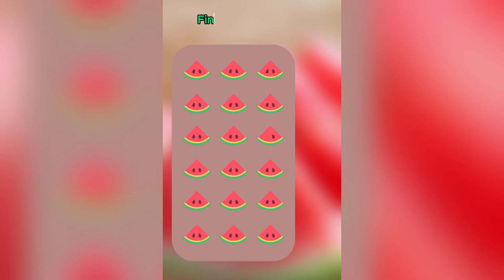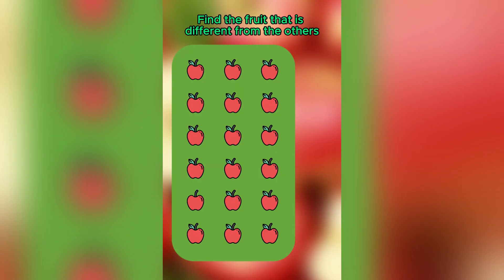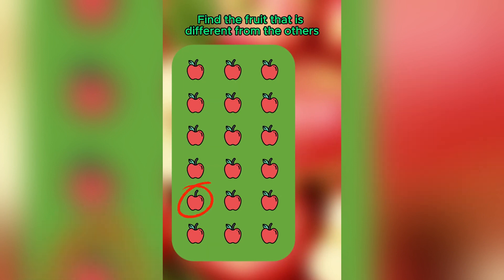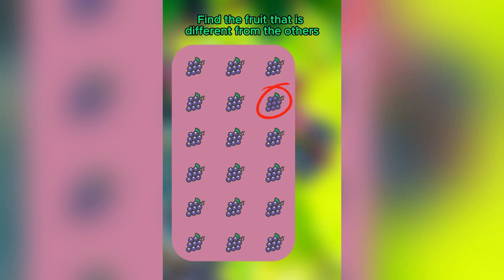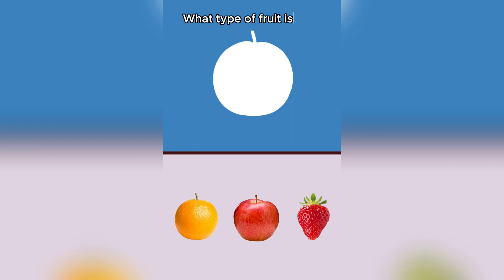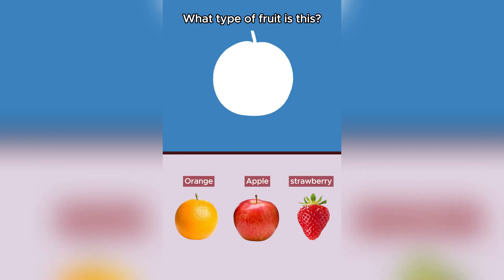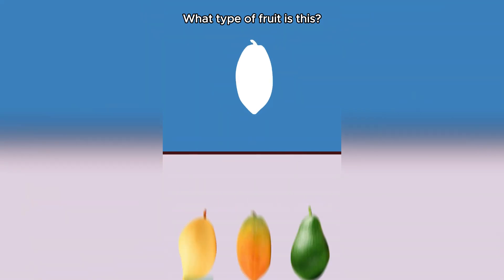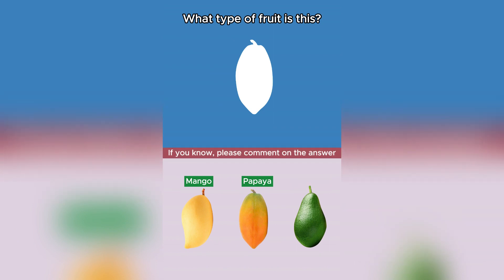Fruit Quiz Time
Hello, welcome to Talking Fruit channel.

This is a channel that makes entertaining videos about fun and humorous fruits. The situations in the video are all fake, not real.